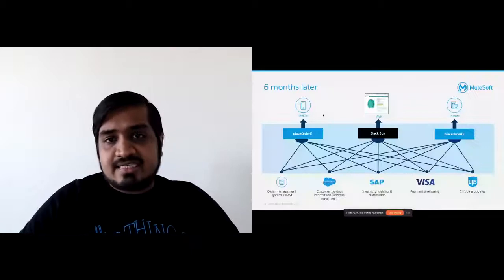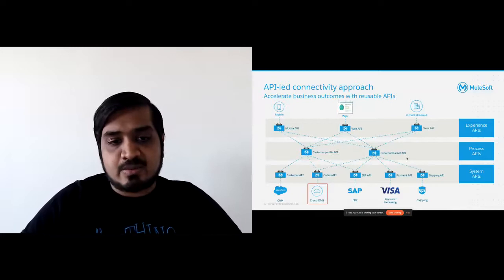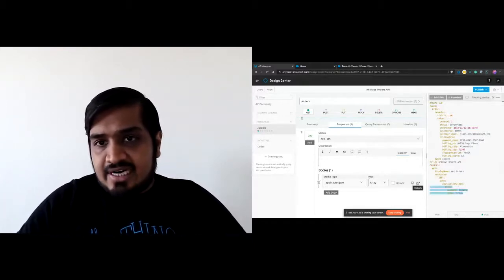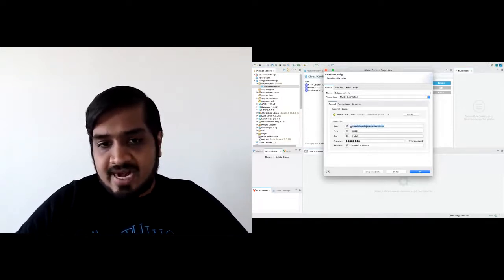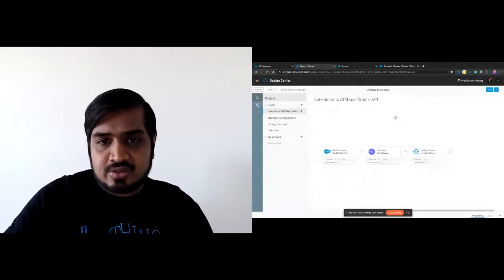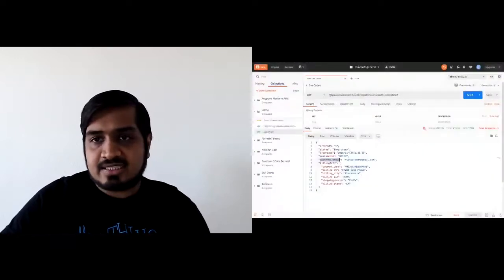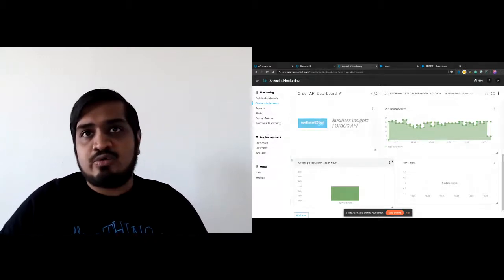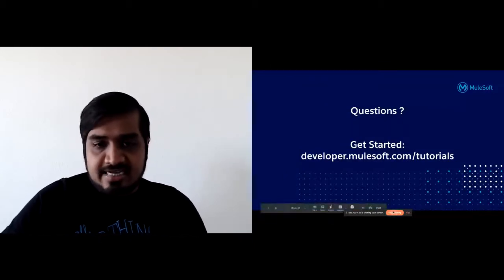Apidays LIVE Interface 2020 - API-led connectivity :The next step in evolving your API architecture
API-led connectivity : The next step in evolving your API architecture
by MuleSoft